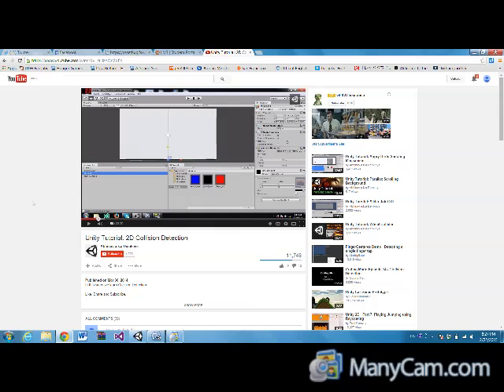Independent project software engineering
Submissionf for SWE's independent project at fullsail university